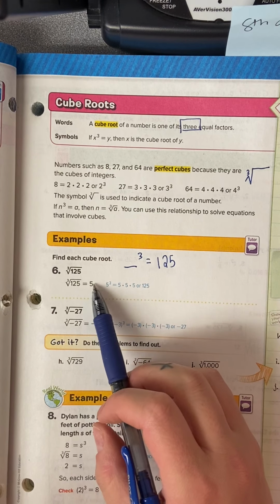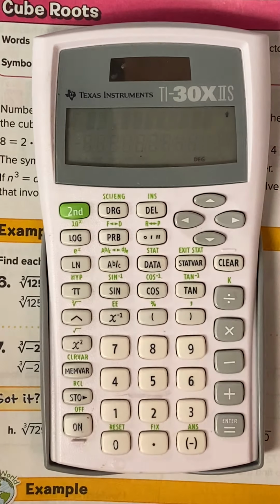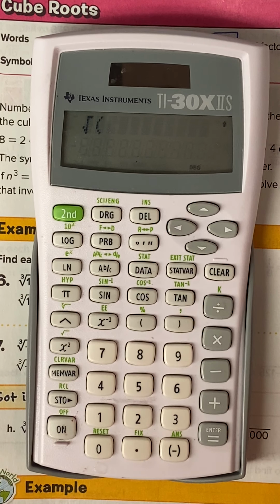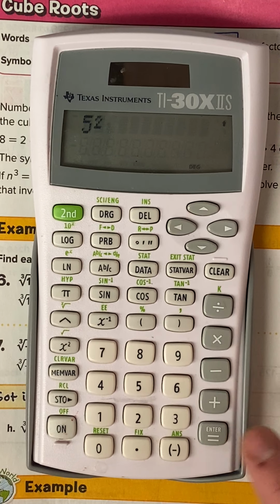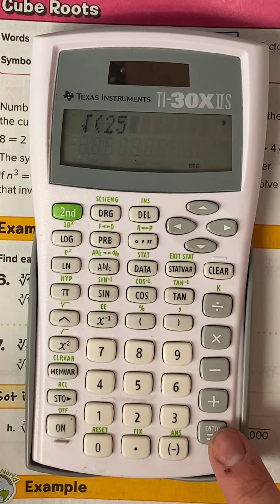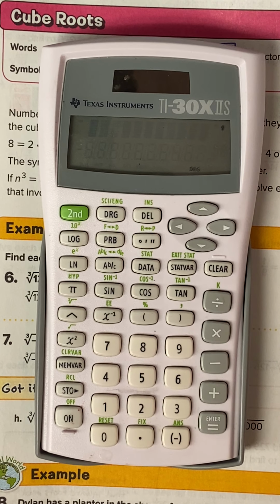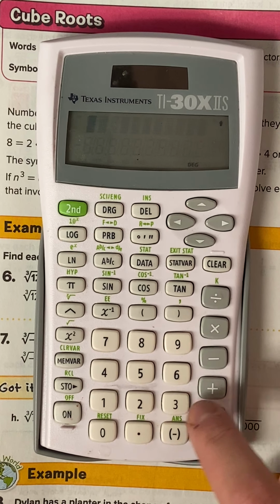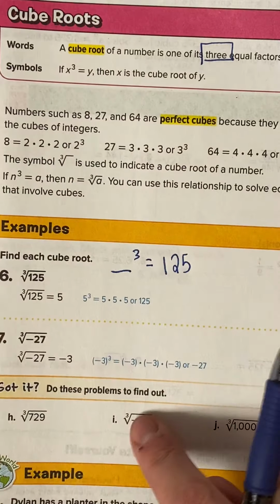8th grade lesson 1.8 part two